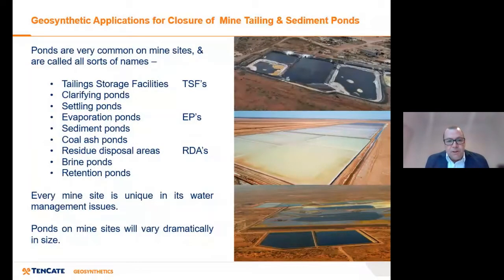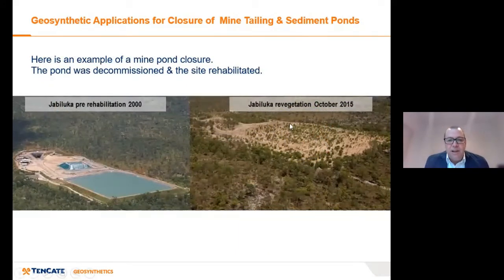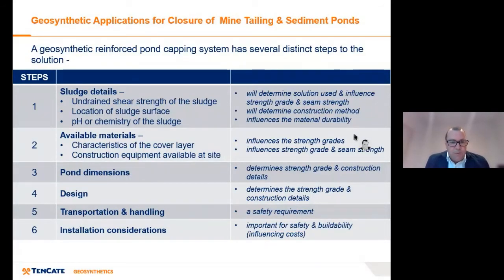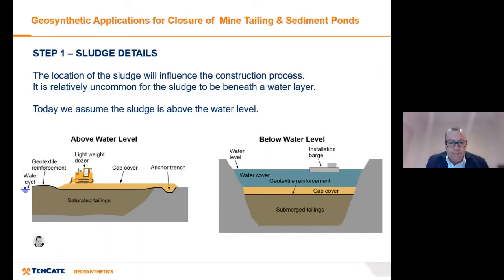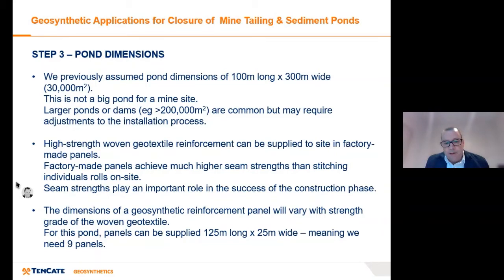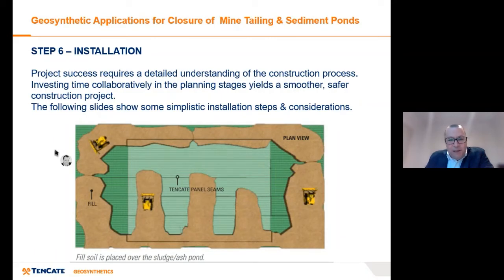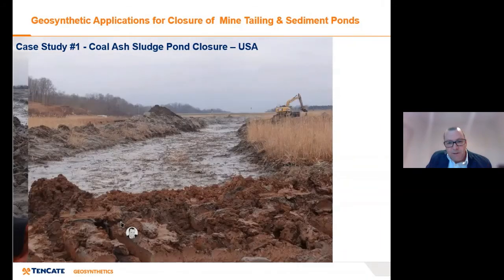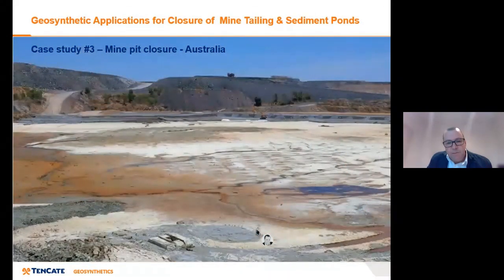Geosynthetics Application for Mine Closure of Mine Tailings & Sediment Ponds